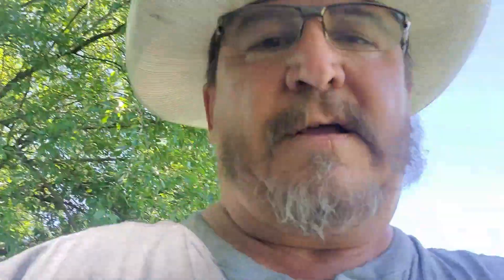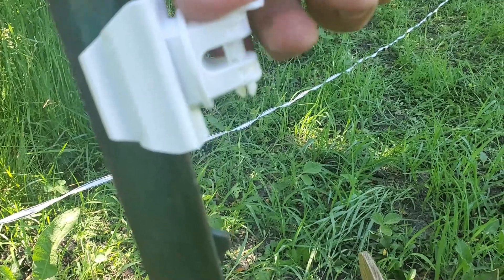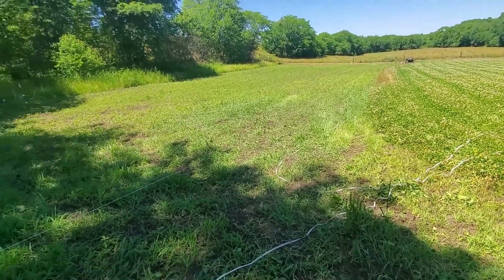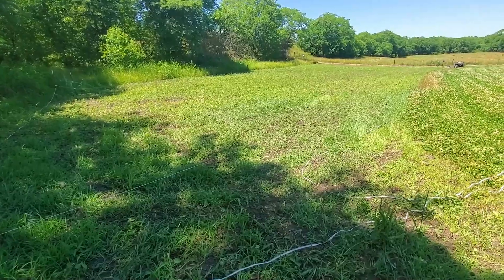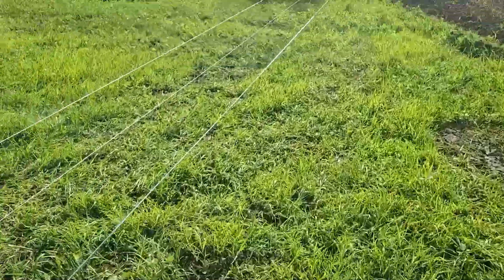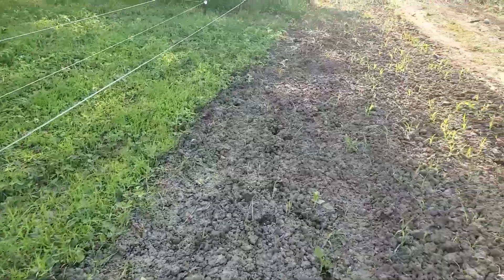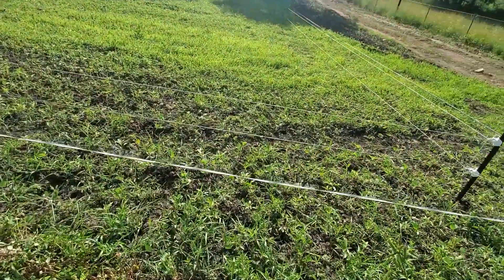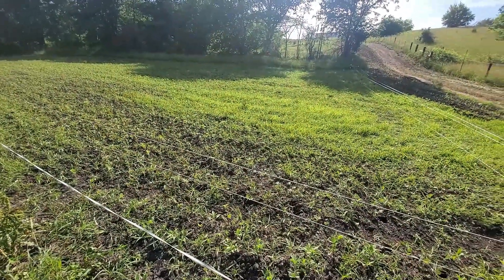2021 2nd thoughts on Setting Up an Electric Fence On my Bottom Soybean Plot Decided to go for It !!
After seeing the Deer eat all my new beans on another 1/2 acre Plot I decided to fence in My bottom Land Plot, The deer Just started hitting them 2 days ago so I fenced them Just in time , Right after I sprayed all my Roundup ready Beans So we Should be Ready to Grow !